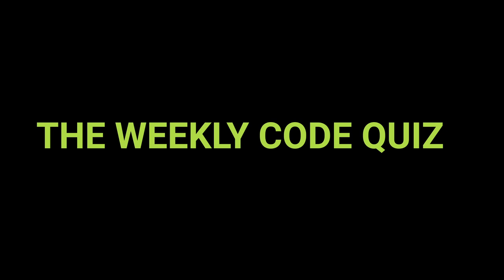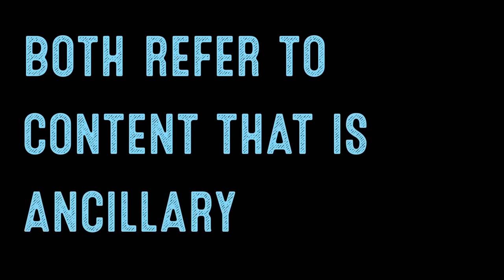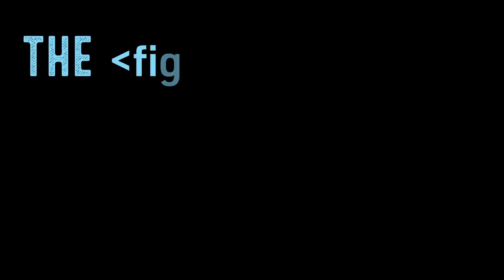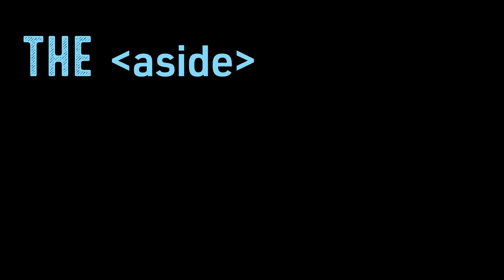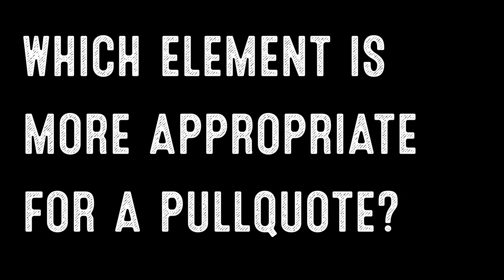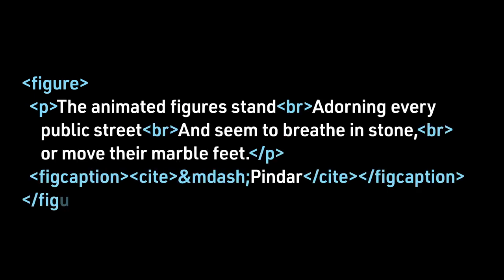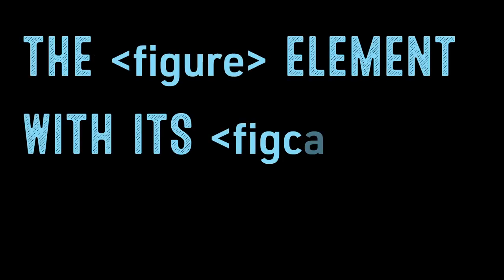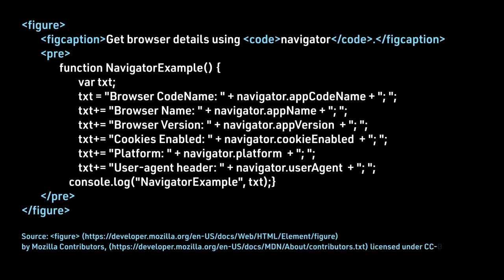Coding for Beginners: Code Quiz #37— Figure vs Aside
Coding for Beginners: Weekly Code 37—Figure vs Aside

In this weekly quiz, we will clarify the difference between figure and aside. You will be able to determine which is best to use.